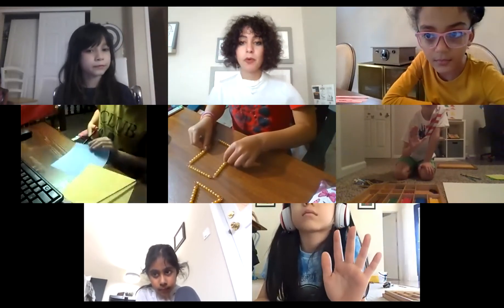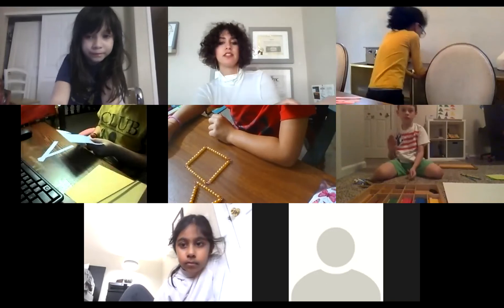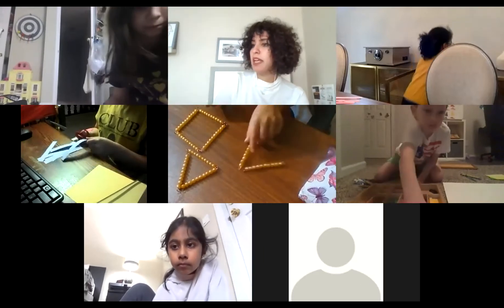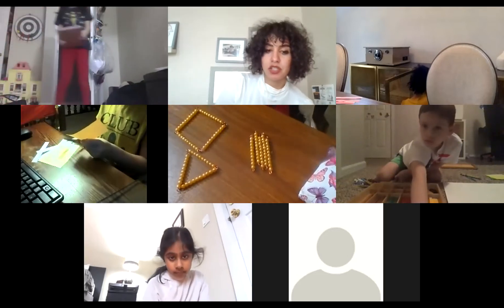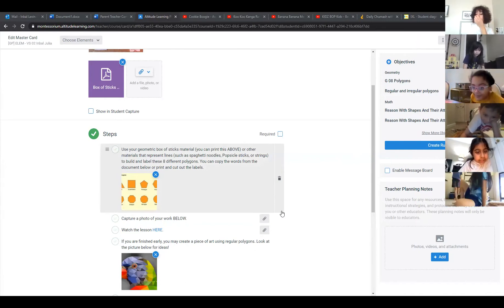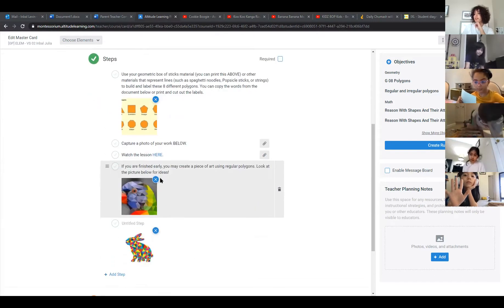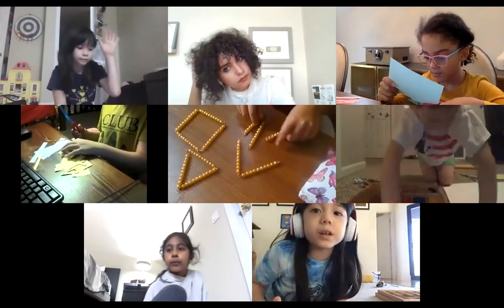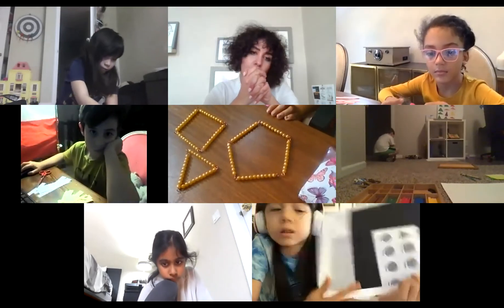Geometry Lesson - Guidepost Montessori Virtual School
Ms. Inbal's Virtual School class enjoys a lesson on geometry.

To learn more about our virtual school and how you can join, please join us for an upcoming info session - guidepo.st/vs